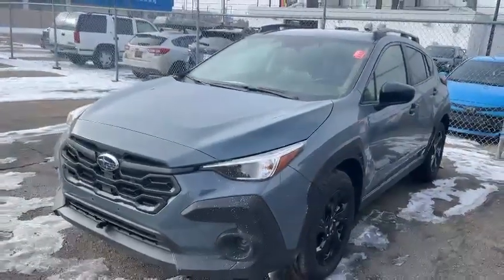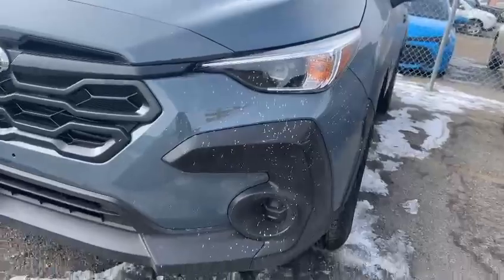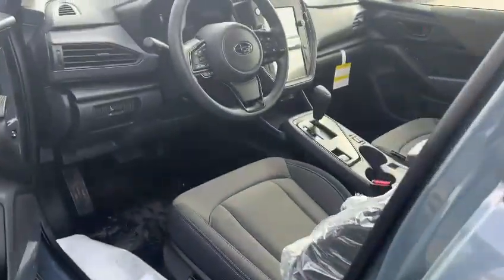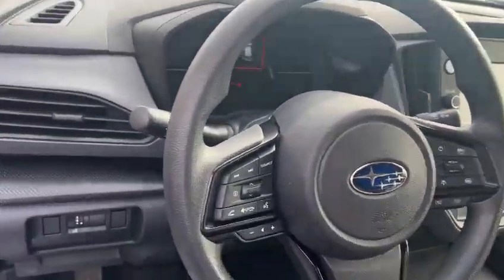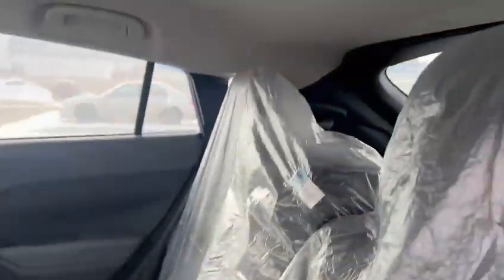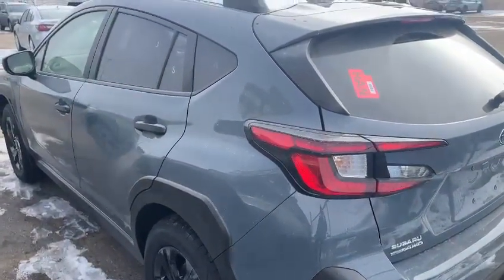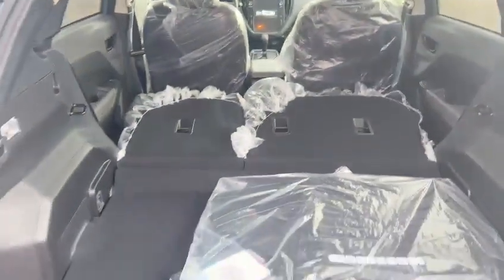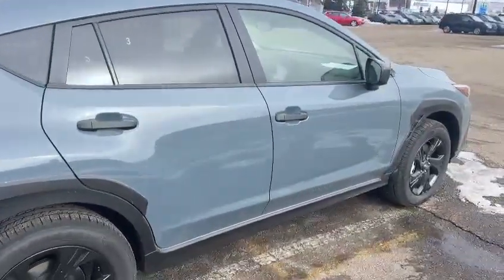2024 Subaru Crosstrek I Rally Subaru | Subaru Dealer Edmonton | Pre-Owned Car | Used Vehicles